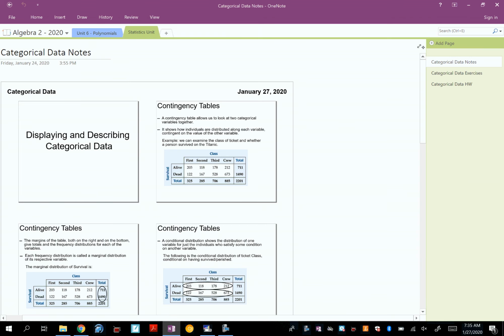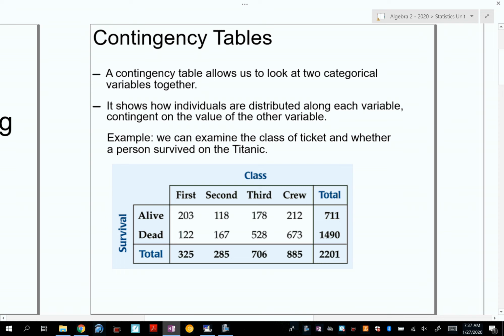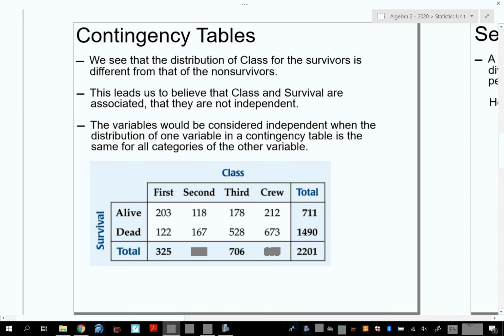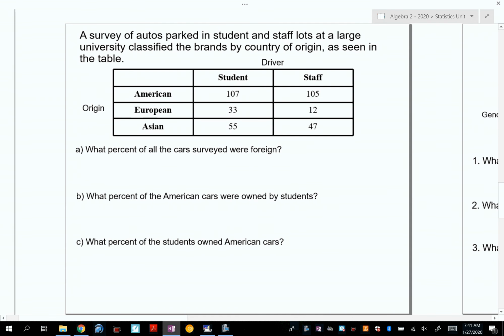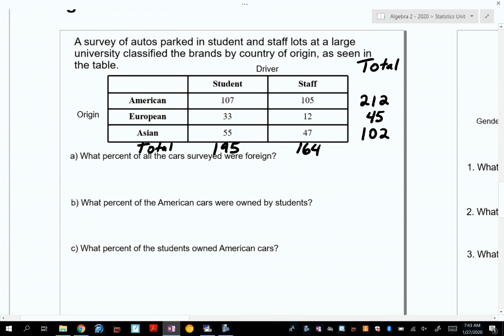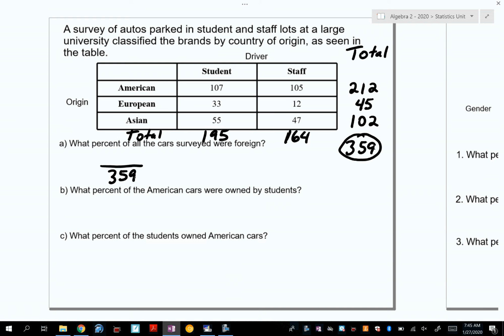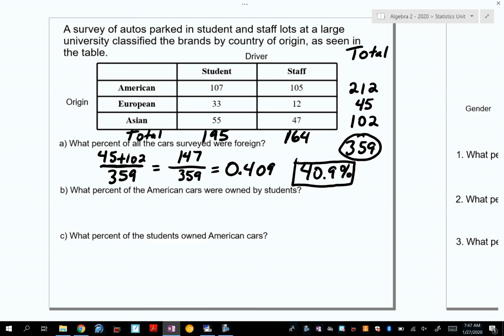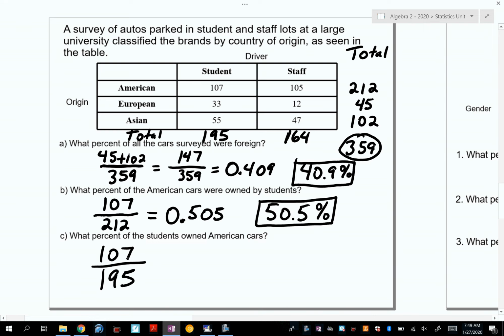Categorical Data - Lecture and Example